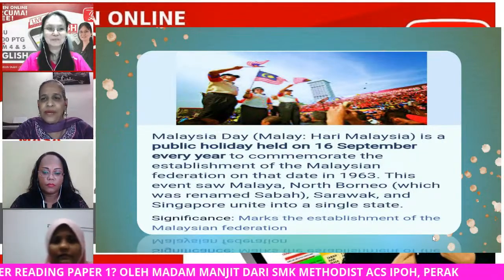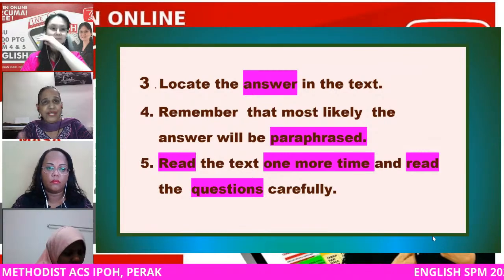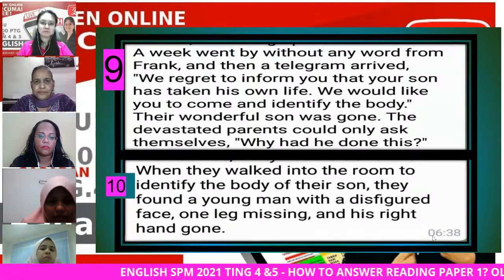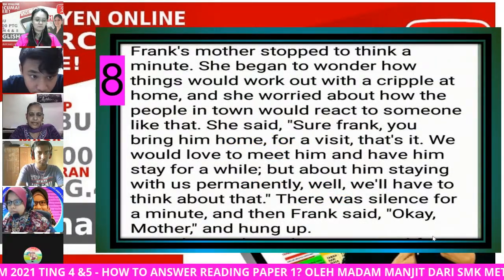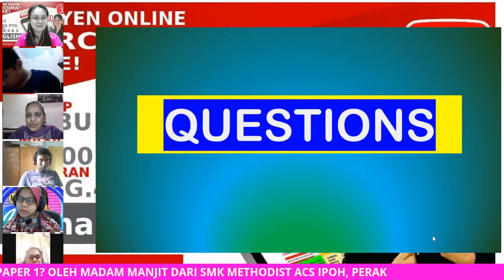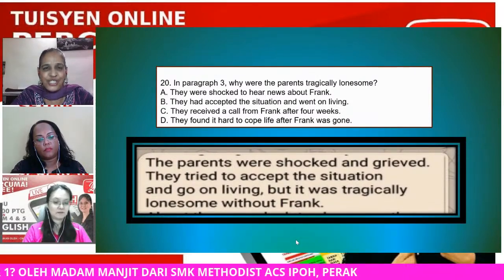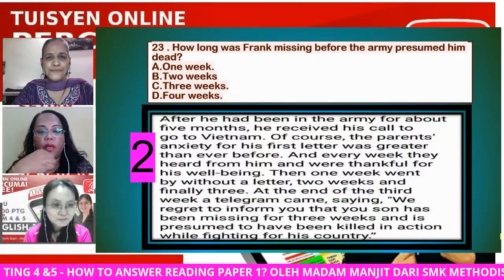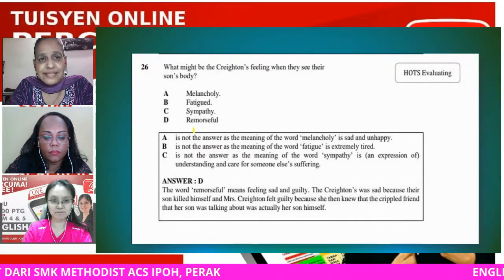🔴 [LIVE]B.INGGERIS TINGKATAN 4&5, HOW TO ANSWER READING PAPER 1? BY MDM MANJIT #08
MURID / PELAJAR
Rebut peluang, masukkan sesi LIVE ini dalam jadual pembelajaran sendiri dan sentiasa mengisi masa lapang dengan ilmu daripada guru-guru hebat yang ikhlas ingin mendidik anda walaupun dari lokasi yang jauh. Jangan sia-siakan masa anda untuk belajar, guru-guru sentiasa ada di mana jua untuk membantu. Semoga kejayaan menjadi hakmilik anda.

TERIMA KASIH
Pusat Tuisyen Ayu
Pusat Tuisyen Percuma
Pusat Tuisyen online Percuma
Tuisyen online
Tuisyen online percuma